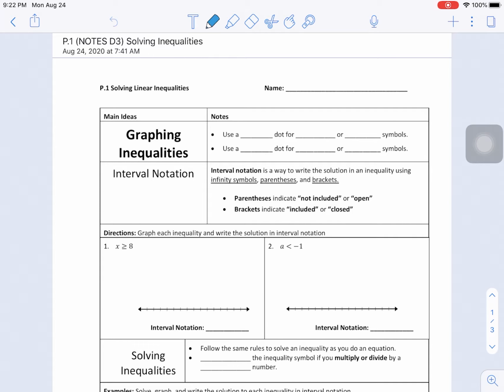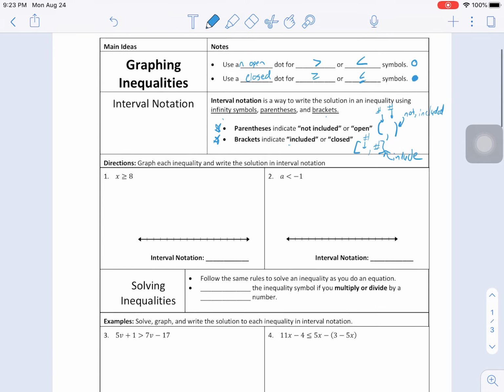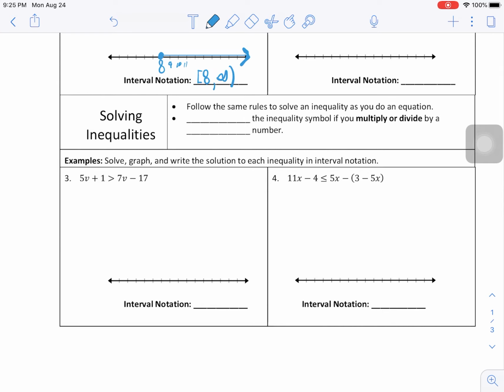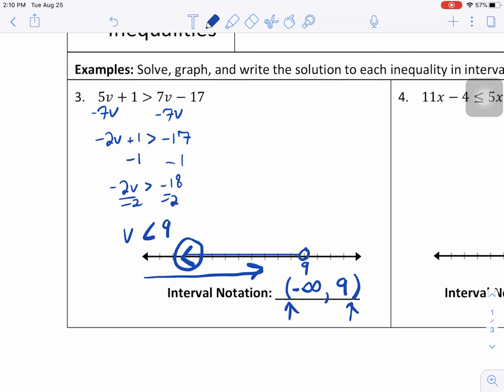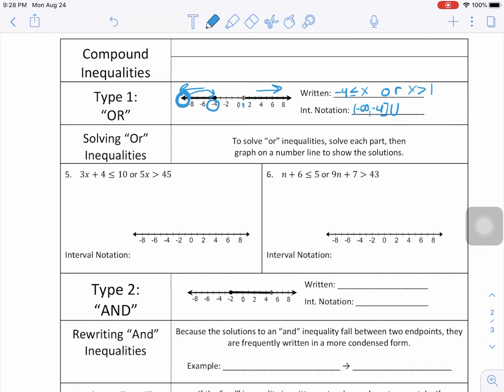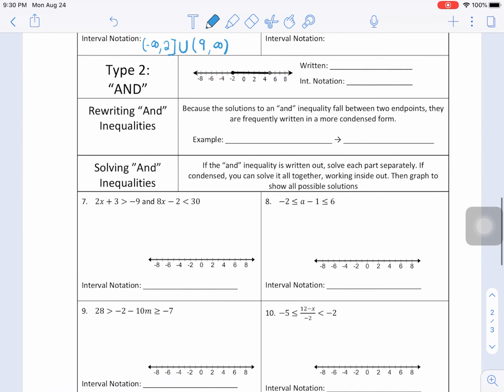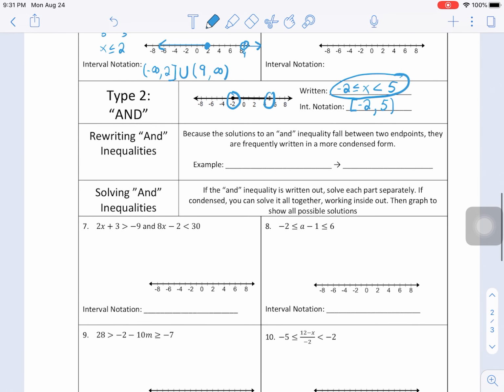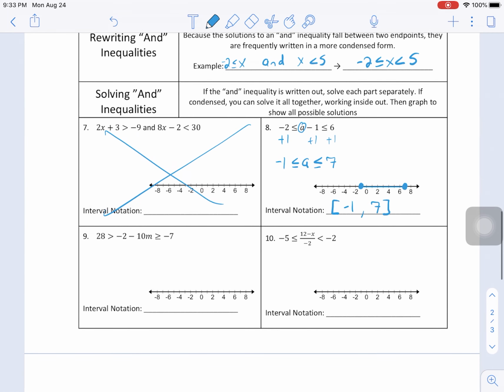P.1 (Notes Day 3) Solving Inequalities